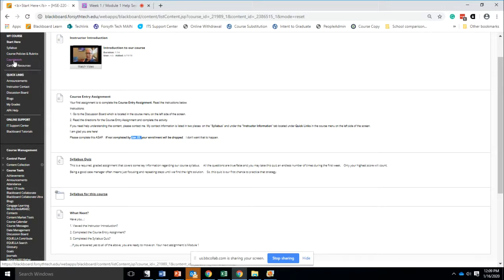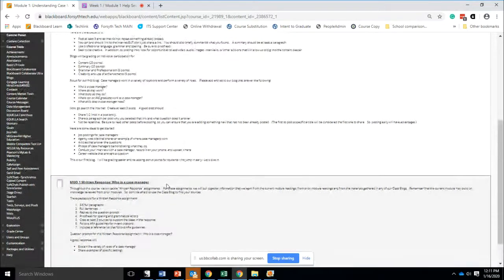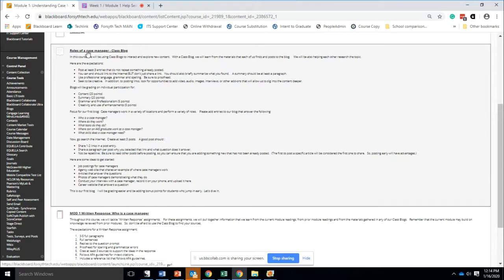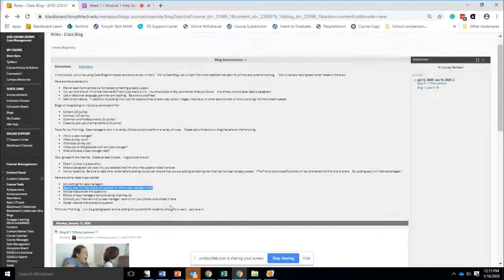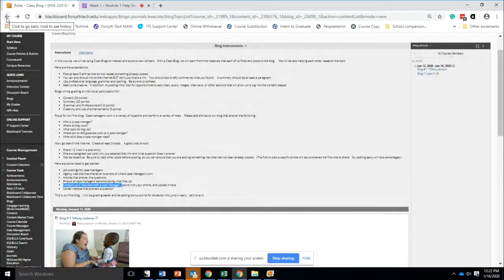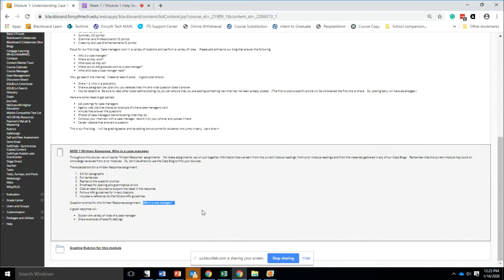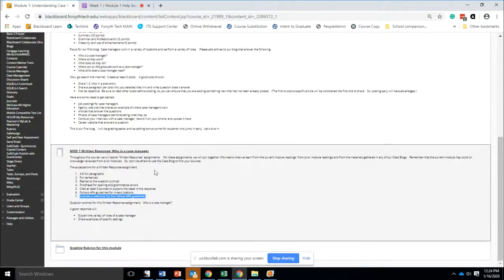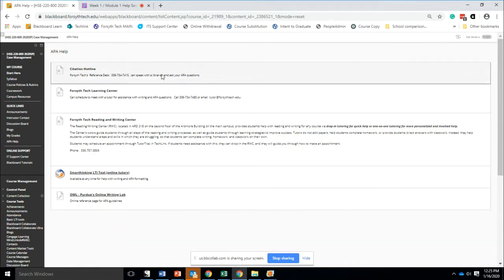HSE 220 Case Mgt, Module 1 Help Session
Help Session recorded during Spr 2020 semester.  Review how to complete Blog assignments and how to complete Written Response assignments.